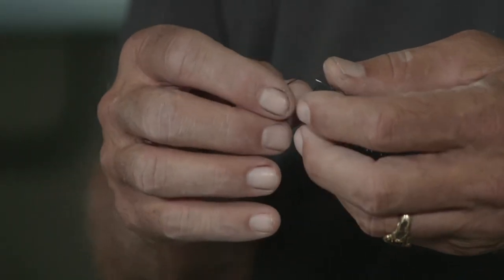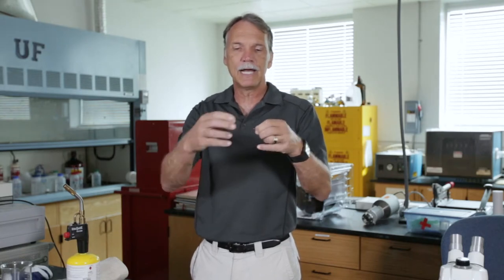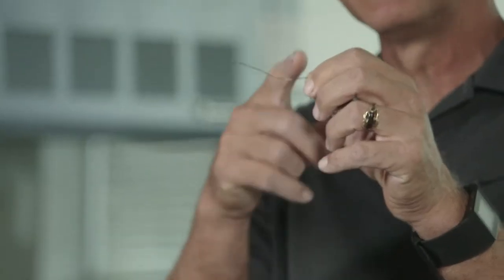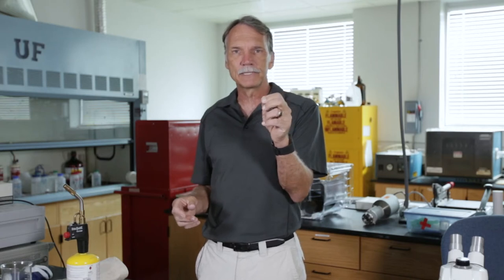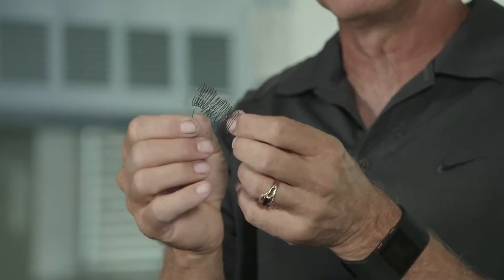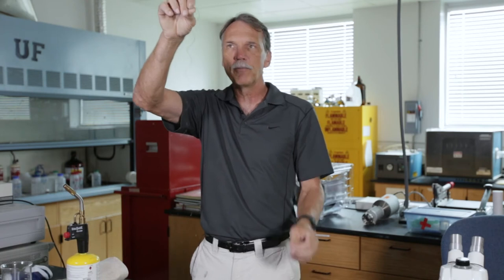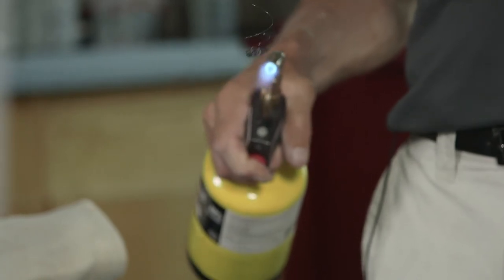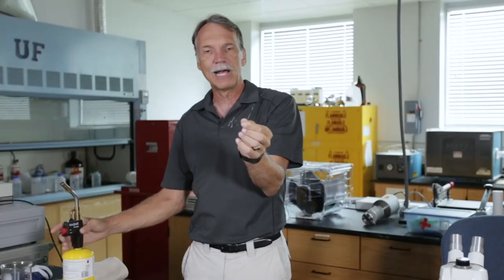IMOS Concrete Module: Day 3 Classroom Demonstration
Nitinol, Shape Memory Alloy Demonstration